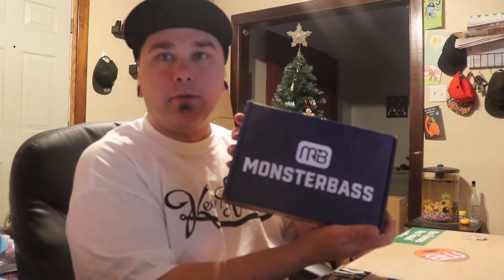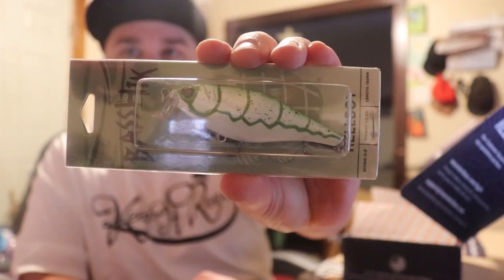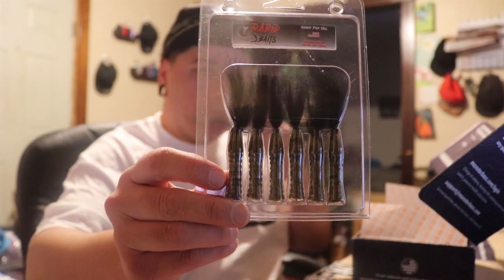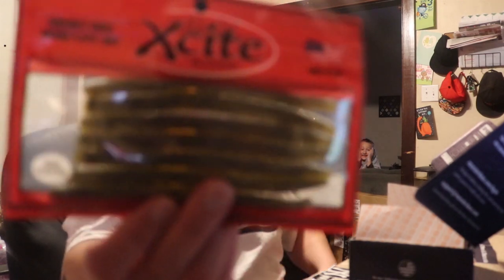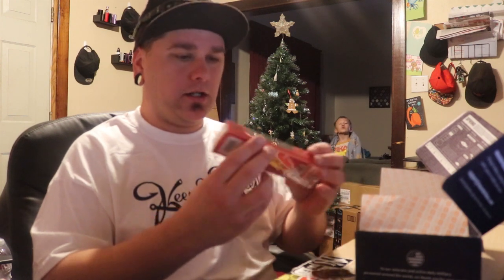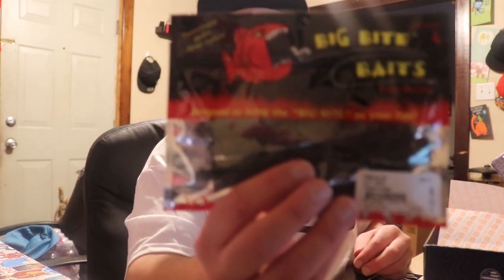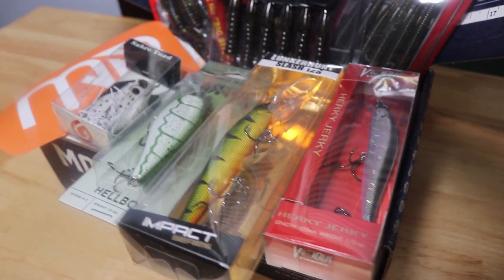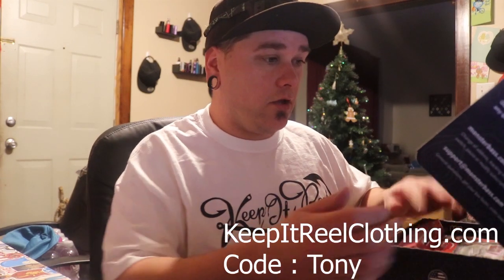MonsterBass Unboxing December 2020 l Northern Region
Decembers Monsterbass box just came in. Lets unbox this together.